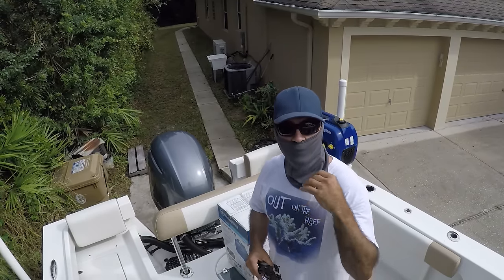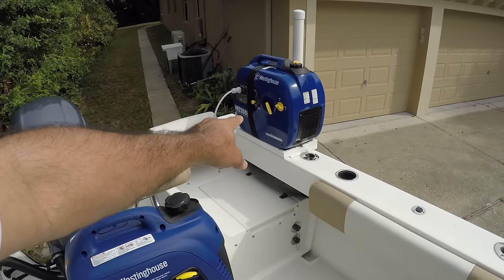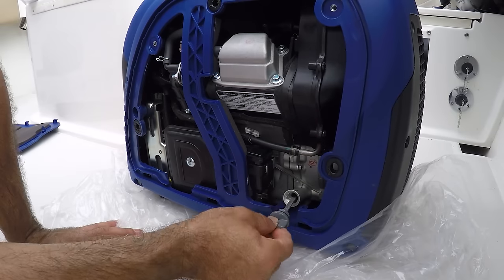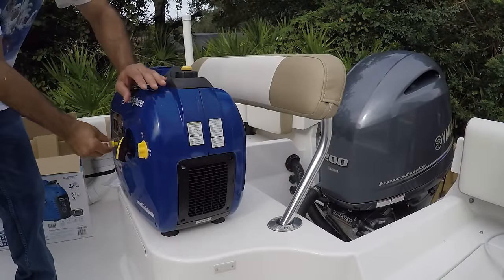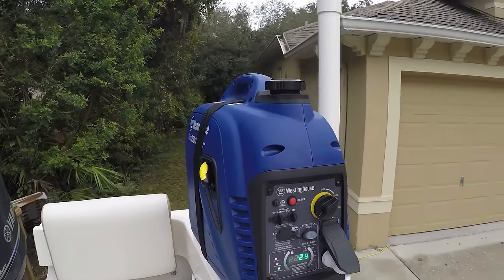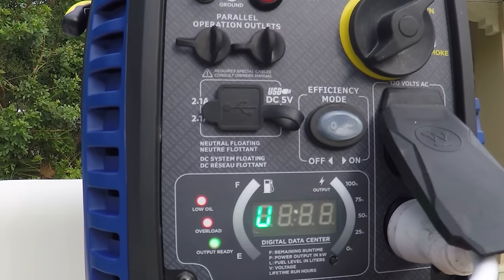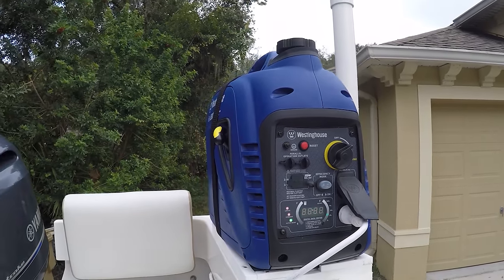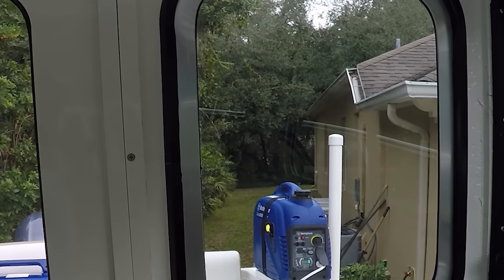New Better Boat Generator for the Crooked PilotHouse Boat Westinghouse iGen2500 Inverter